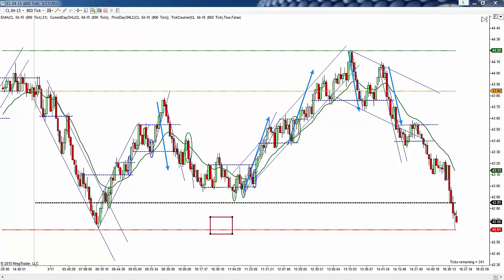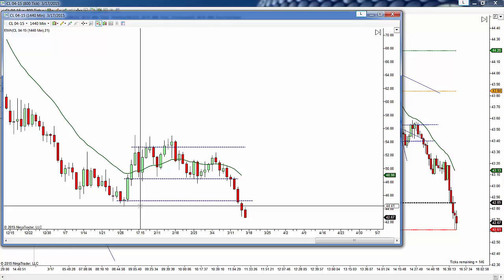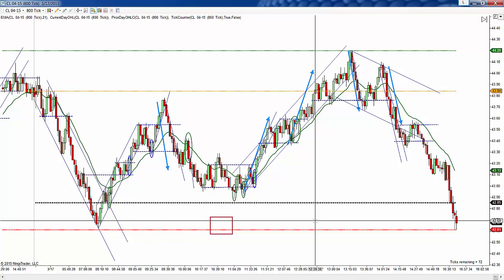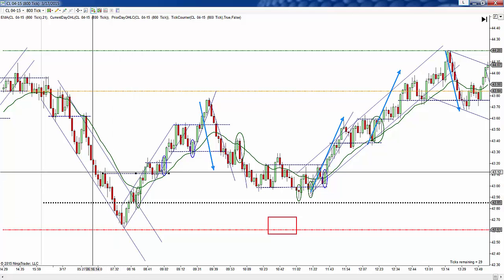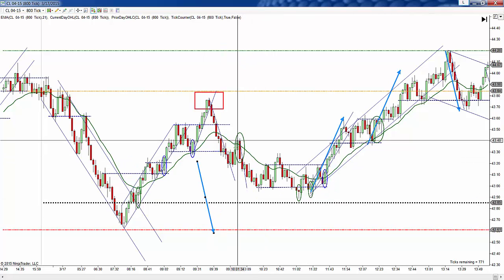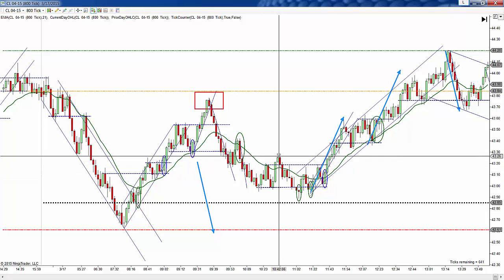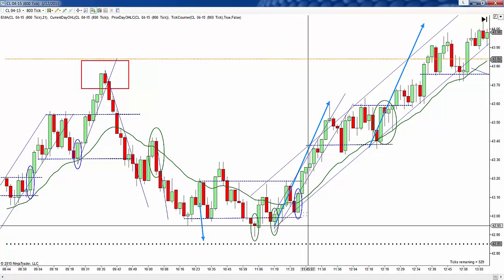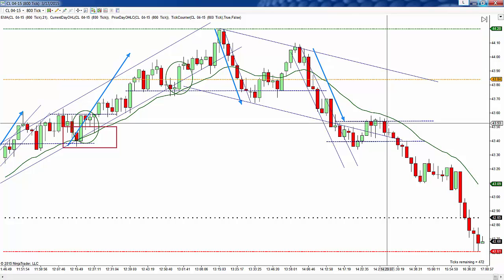3-17-2015 Final Recap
Trade between open and yesterdays low